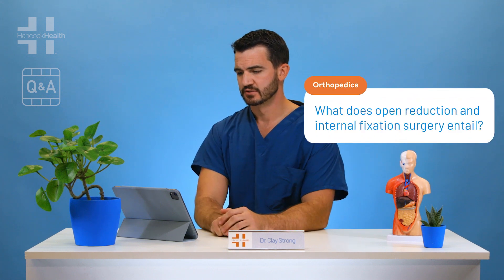What does open reduction and internal fixation surgery entail?